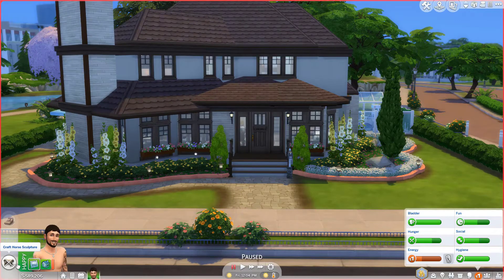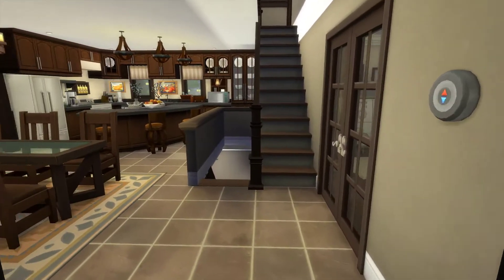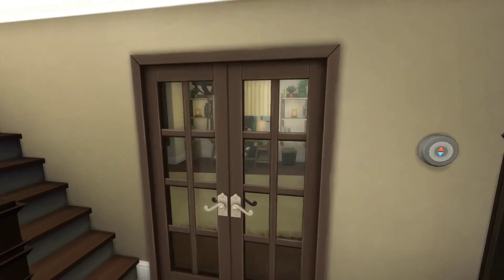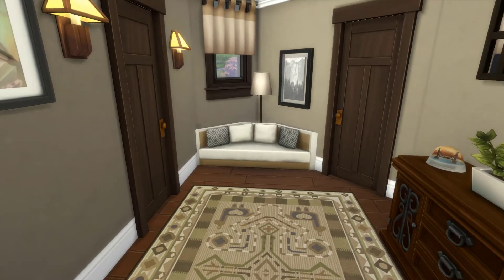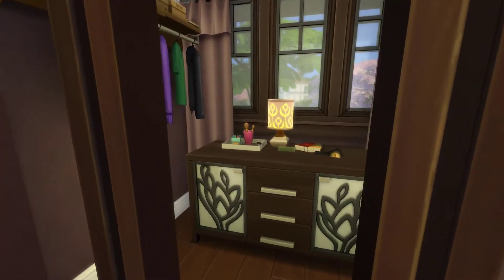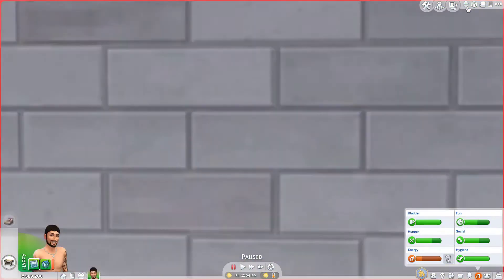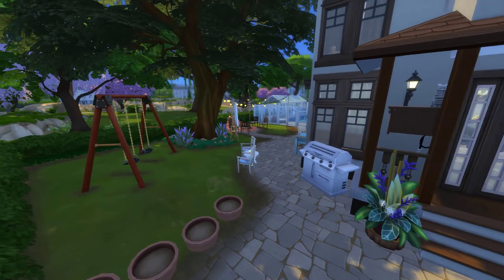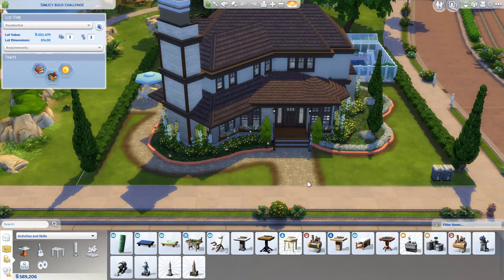SimLicy Build Challenge | House Tour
Hey guys! I decided to attempt the SimLicy 100k build challenge! It was so much fun! I forgot to record when I was live streaming me building this, so I decided to just do a house tour. This is a 3 bedroom (plus office) and 2 and a half bathrooms. I really enjoyed doing this build! Make sure to enable moveobjects when placing this lot. This is a cc free lot.

Shout out to SimLicy for creating this challenge and for reaching 100K Subscribers! You totally deserve it! If you would like to try this challenge for yourself, you can check out the challenge rules and her YouTube

You can download this home on The Sims 4 Gallery under my ID: MINDII1990 or Simlicychallenge